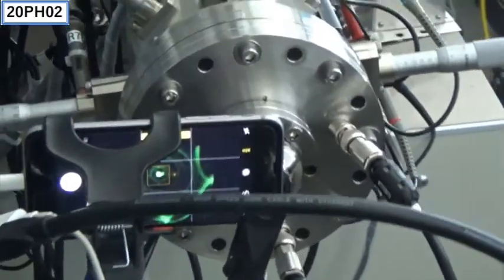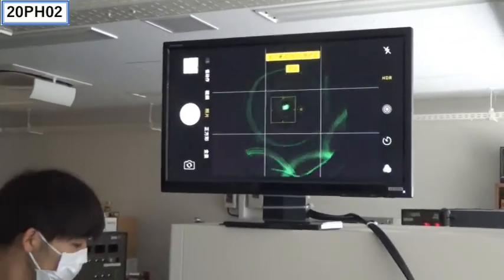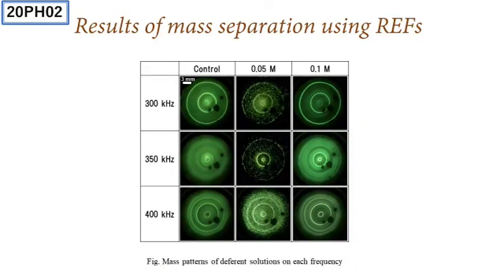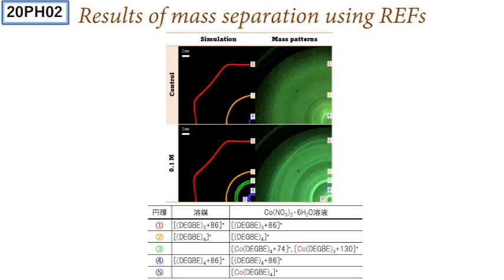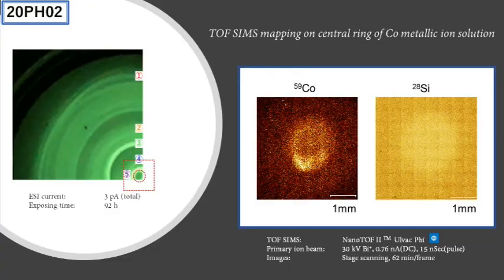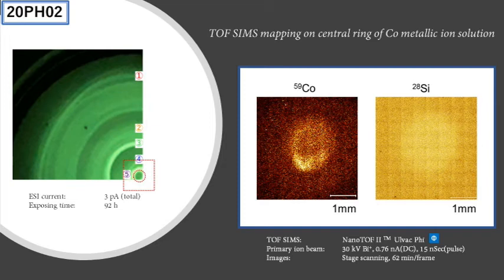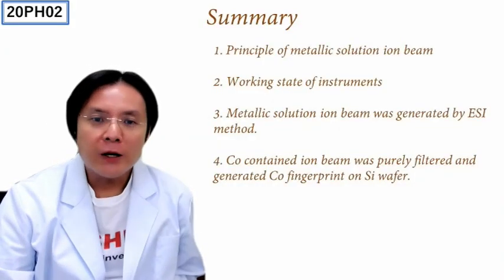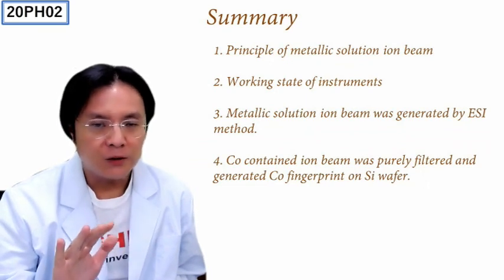Development of a metallic solution ion source